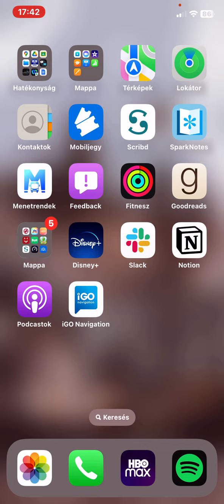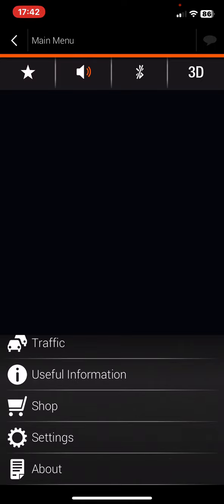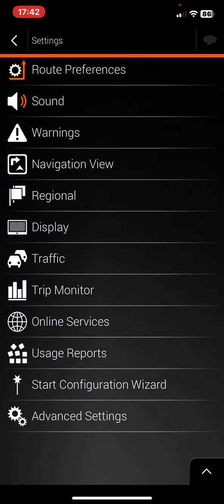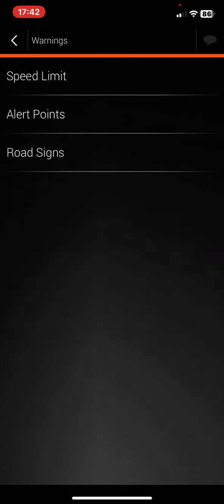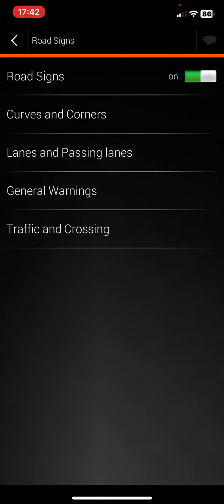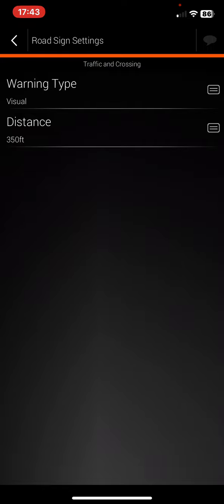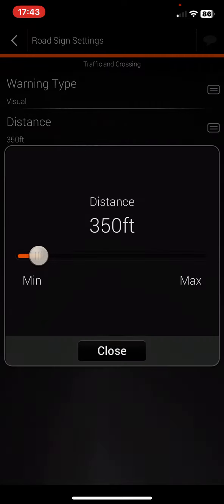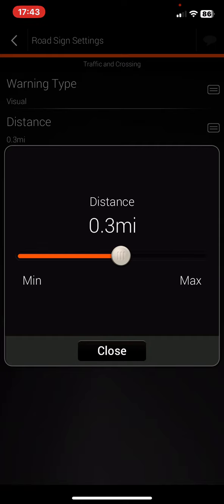How to set the distance for traffic and crossing in IGO Navigation?